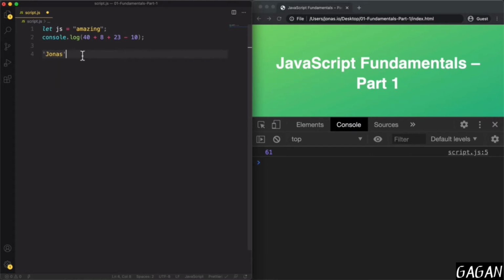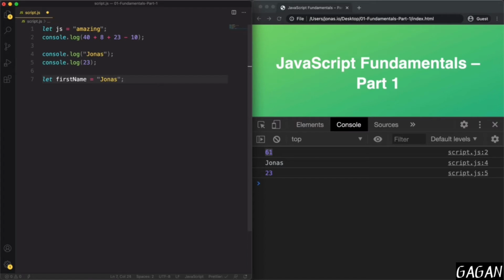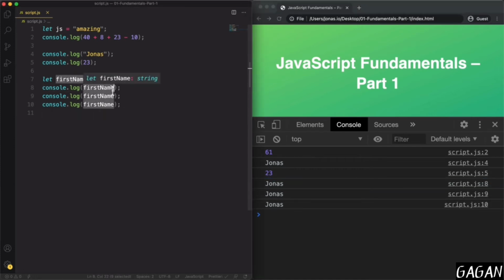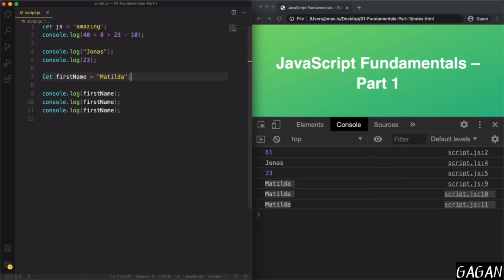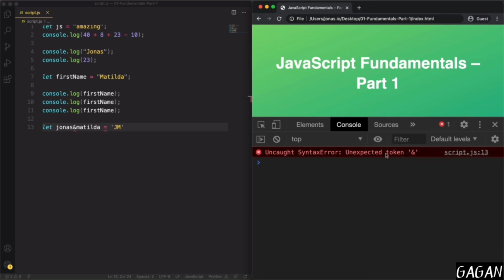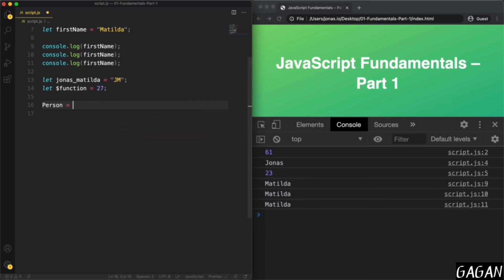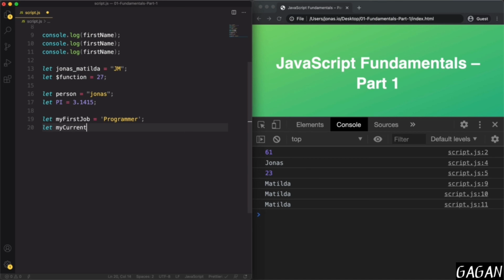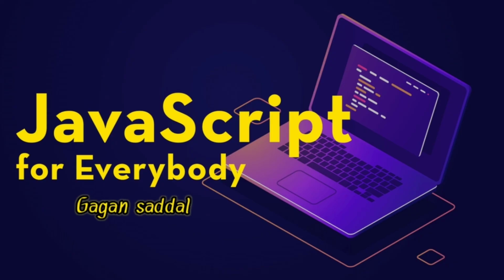Values and Variables | javascript Gagan saddal